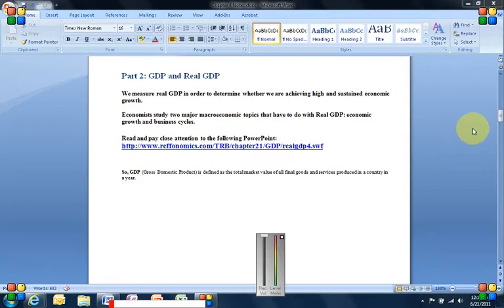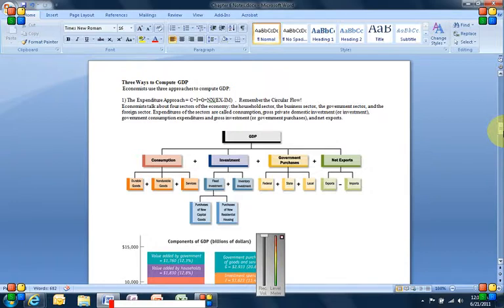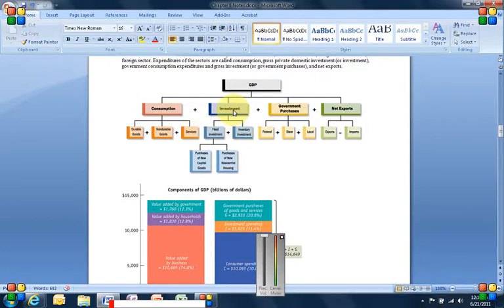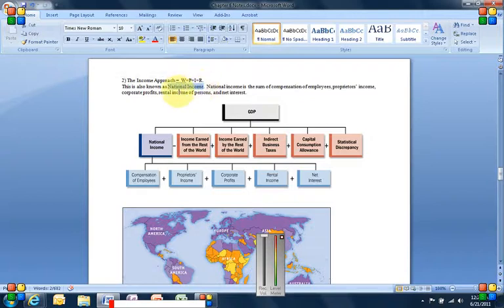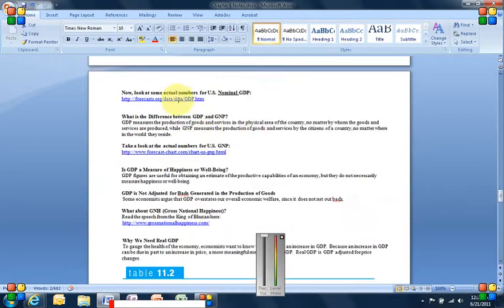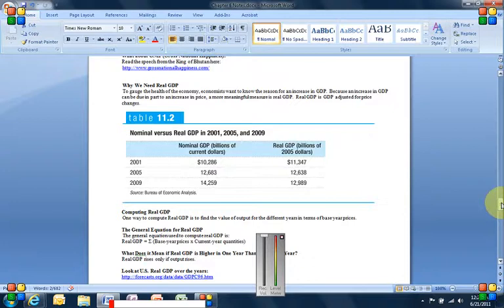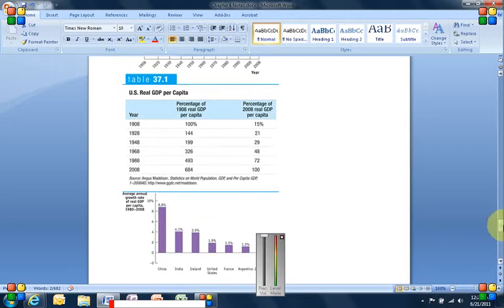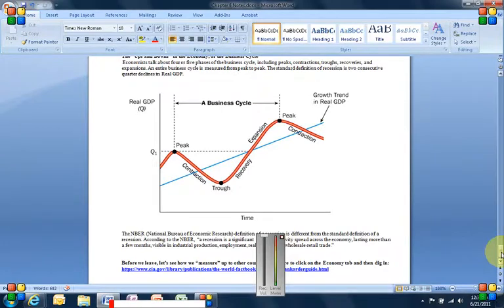GDP and Real GDP